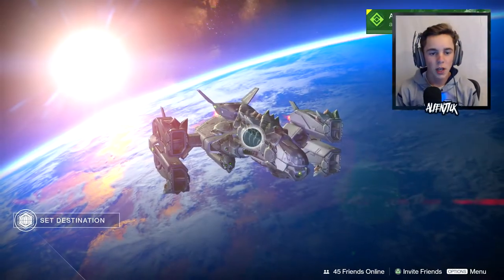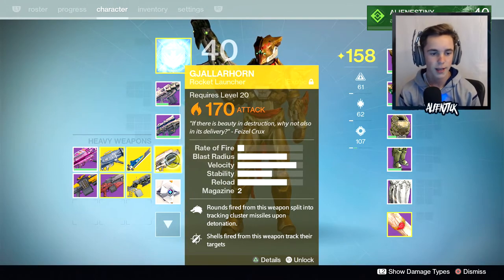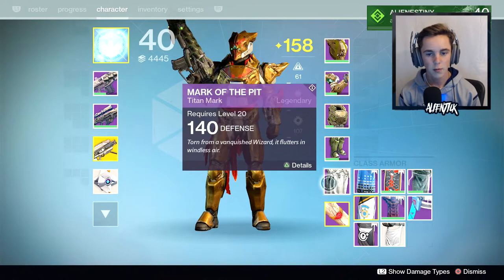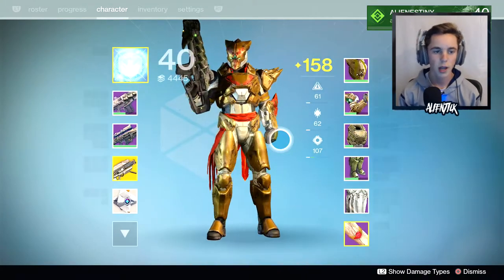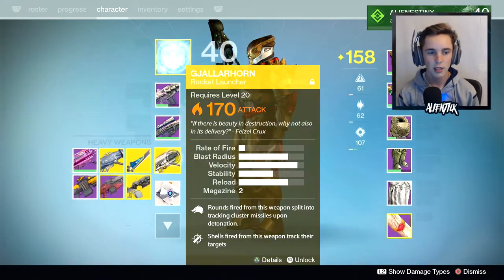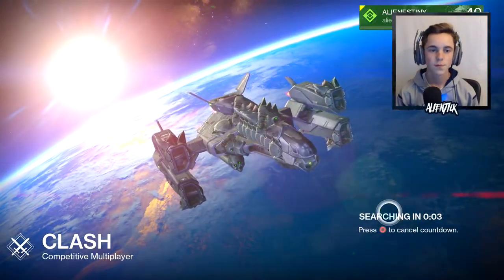THE CROTA CHALLENGE in CRUCIBLE..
► All my Destiny videos!

* Video uploaded & owned by alienTICK *